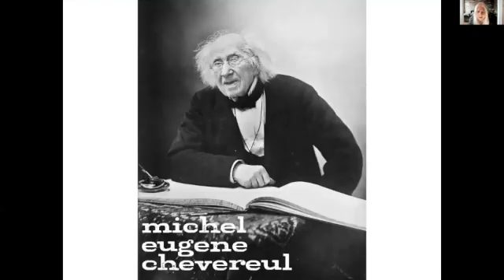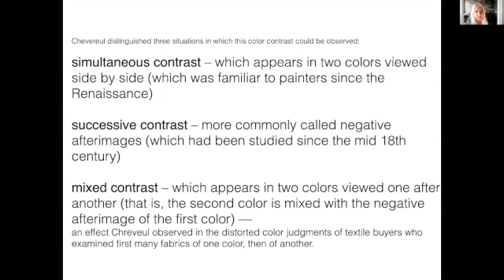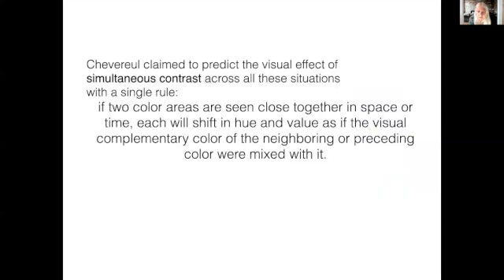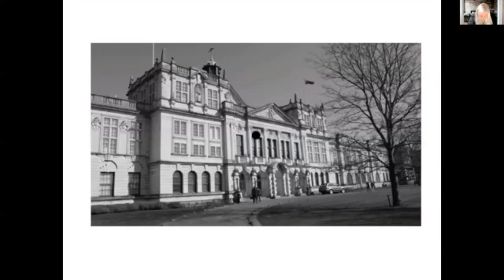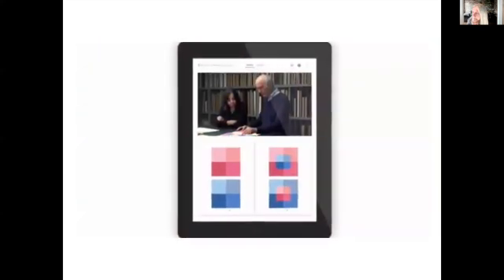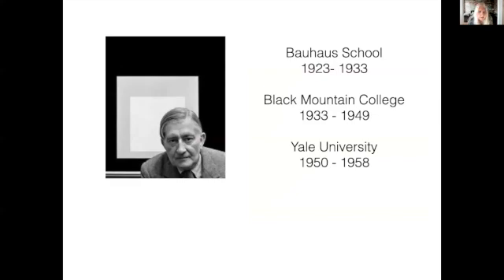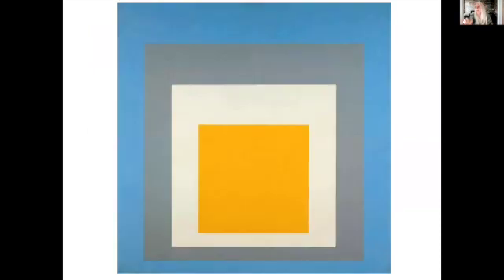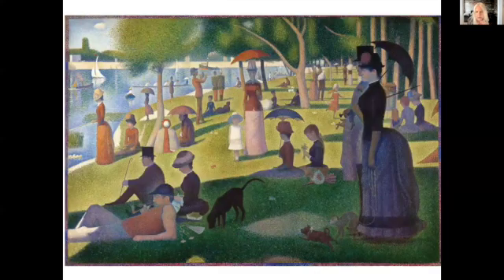Color Interaction SD 480p